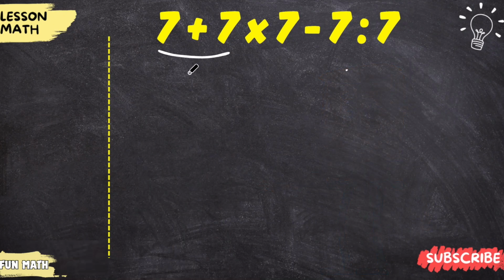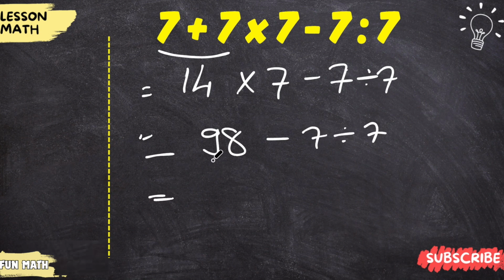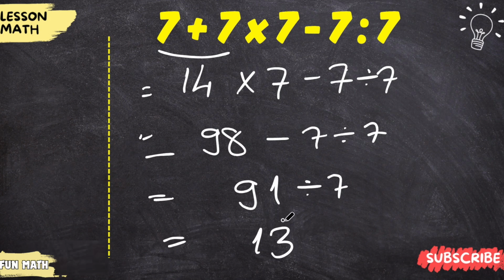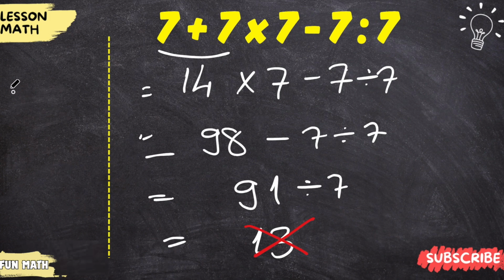Everyone Gets This Wrong! 7+7x7-7÷7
Looks easy, right? But this question 7+7x7-7÷7 can quickly confuse anyone who forgets the order of operations! In this short math video, we’ll solve it step by step using PEMDAS (BODMAS). Watch till the end and test if you got it right. Perfect for students, math lovers, and anyone who enjoys quick brain puzzles!